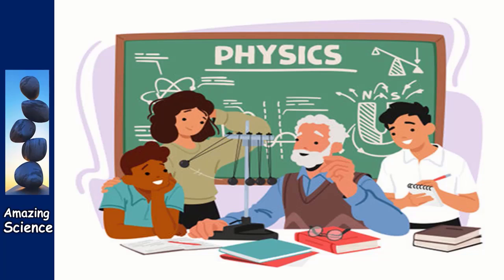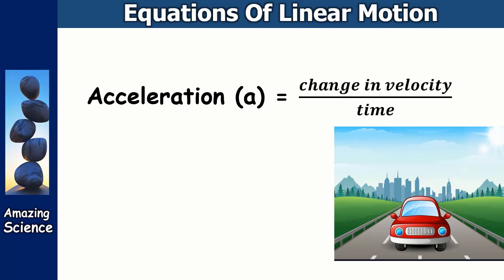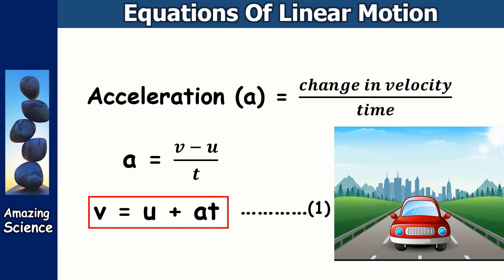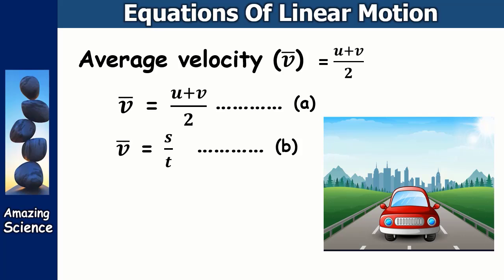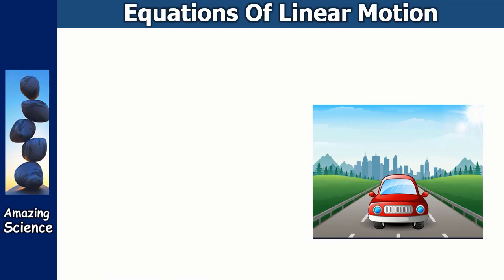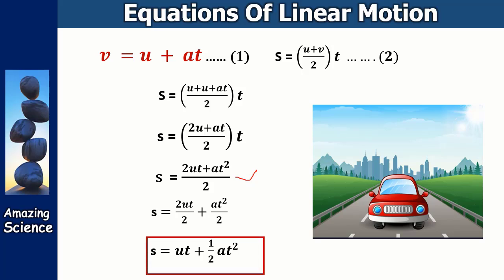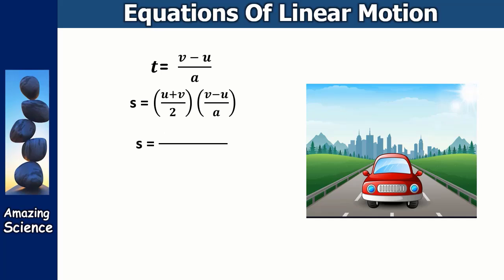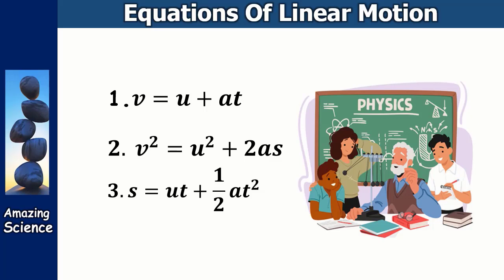How To Derive Newton's Equations of Linear Motion#highschoolphysics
This video provides a detailed step-by-step presentation of how to derive the equations of uniformly accelerated motion on a straight line.